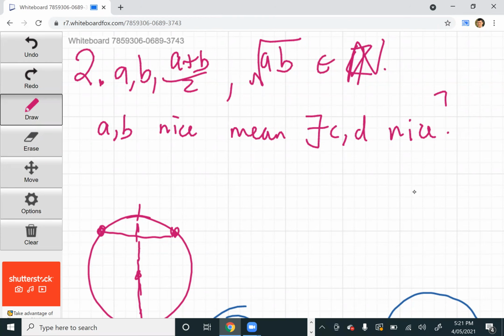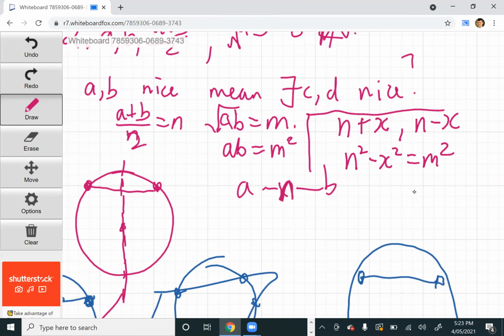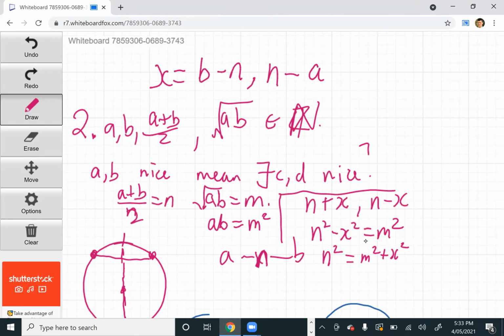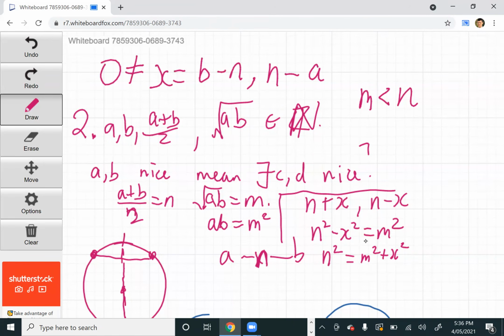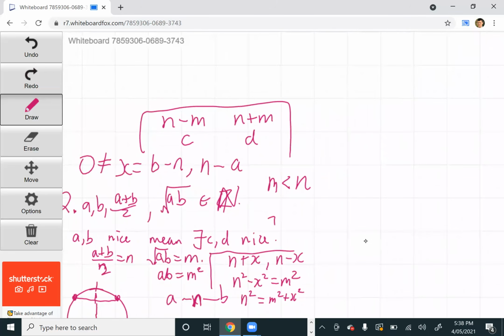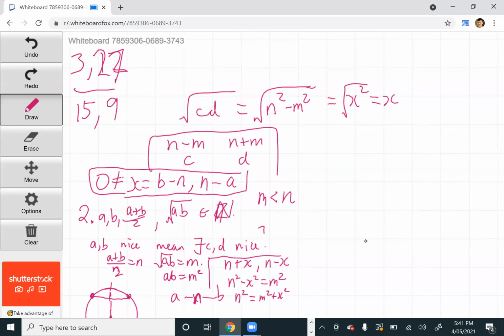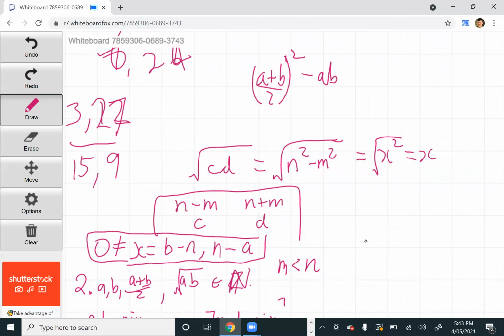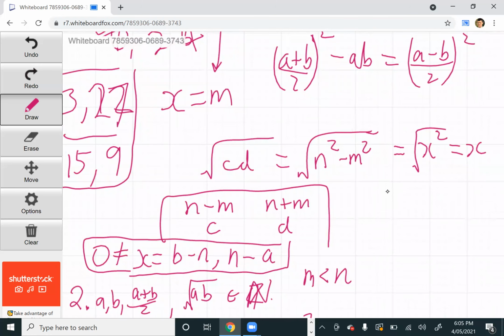Tournament of towns 2020 fall Junior A level Q2